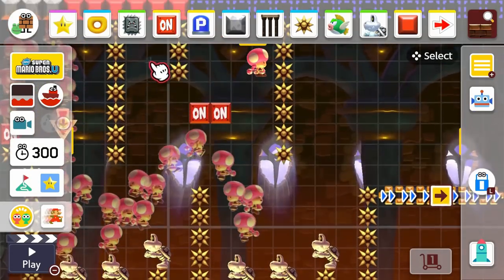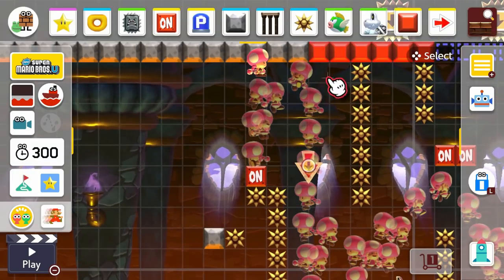Recreating Celeste's Core C-SIDE in Mario Maker 2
Course ID: 1WQ-CGF-NRG

To me, Celeste's Core C-Side is the most iconic level in the game. It recaps some of the biggest mechanics from your journey through Celeste in one long menacing sequence and the finale of the stage is both a nail biter and a controller smasher. So for my first Mario Maker level ever, I thought it would be the perfect way to hop in and immediately learn a lot about making courses by challenging myself big time. Here's what I learned, I hope you enjoy! And be Sure to play the stage if you have Mario Maker 2!

Course ID: 1WQ-CGF-NRG

Games Shown:

Super Mario Maker 2 (2019) - Nintendo
Celeste (2018) - Matt Makes Games

Clips:

Course ID: 974-00B-RSG

Music Sources:

Celeste B-Sides - 08 - Matthewせいじ - The Core (Say Goodbye Mix)

_Welcome to Daryl Talks Games_
Would you like to learn more about the design and psychology of video games? If so, this is the channel for you. I’m Daryl, and welcome to Daryl Talks Games, where I create video essays on gaming mechanics, levels, psychological research, and the interaction between the three. I have two shows:

__Forging The Level__
Do you ever wonder why we gravitate towards certain levels in games? What makes something ”fun” to play? What does Celeste’s Temple have in common with Fatal Frame? How has Zelda’s dungeon design changed to be less linear? I explore topics like this from a design perspective and dig into how developers create an experience through the gameplay.

__Psych of Play__
What cognitive processes are being activated when you play your favorite game? How can Pokemon help you become a better exam taker? How do video games create actual stress, and how can we relate this to real life? This series dives into the intersection of psychology, gaming, and real life application.

**All images, graphics, and fonts created or found with postermywall.com, Pexels.com, Videvo.net, and Lightworks v14 editing software. All gameplay footage captured with Elgato 60FPS recording device**